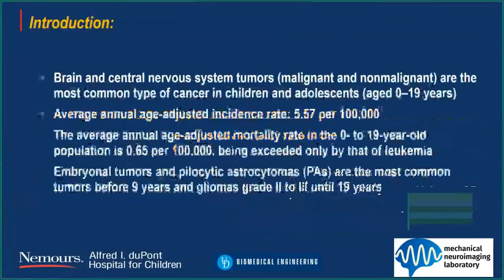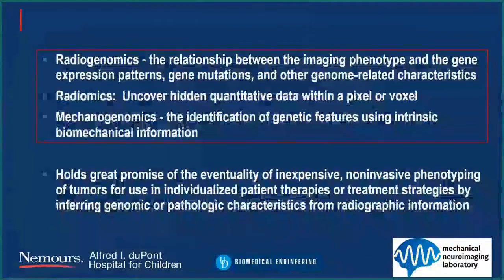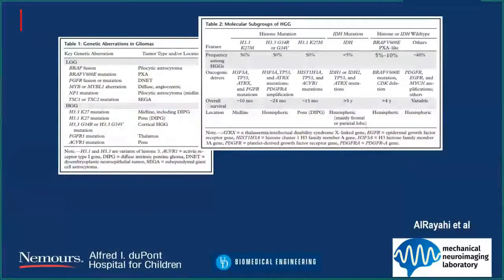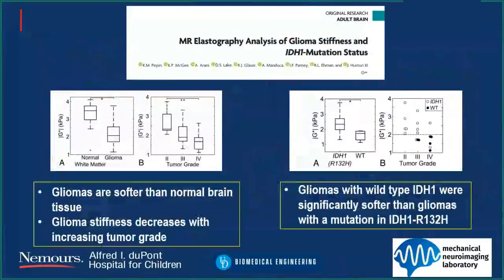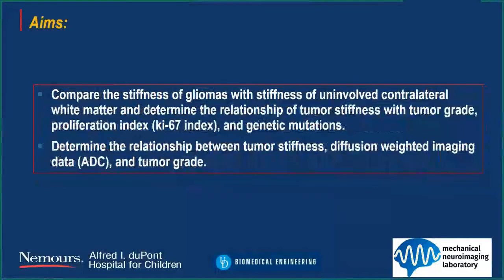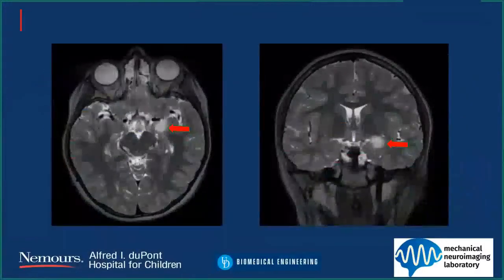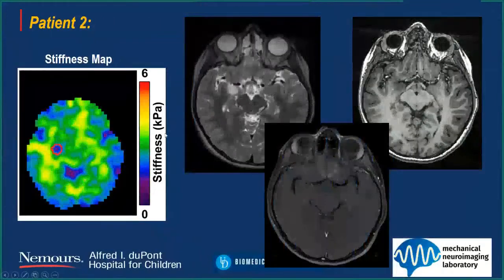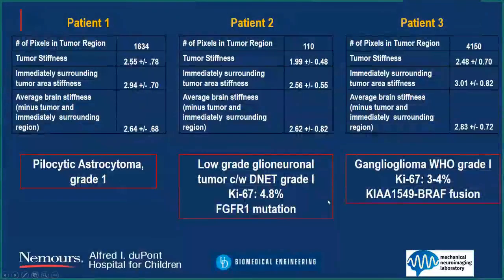Magnetic Resonance Elastography in Characterization of Pediatric Gliomas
Presented by Rahul Nikam, MD